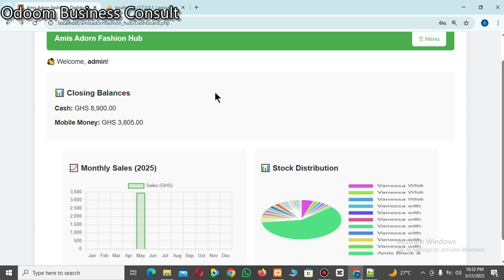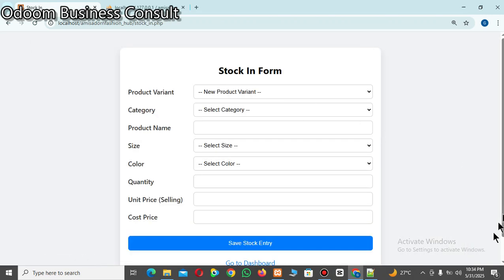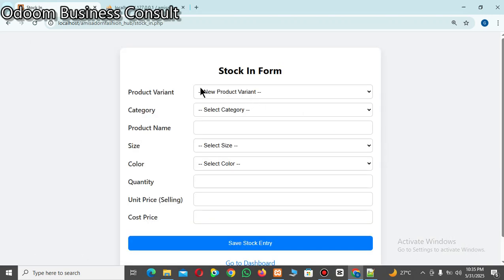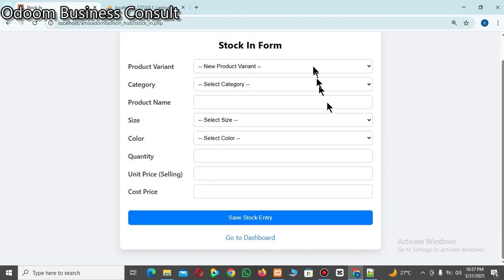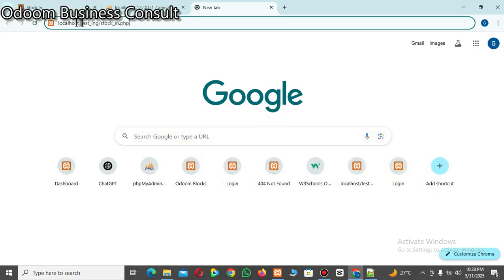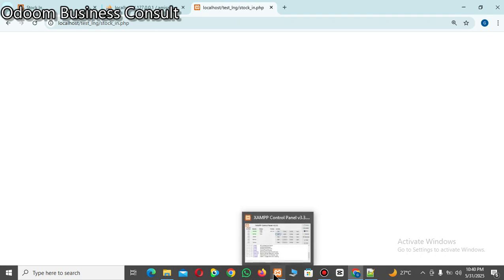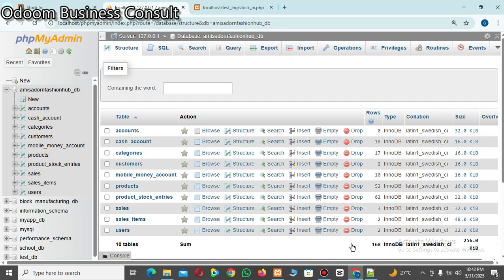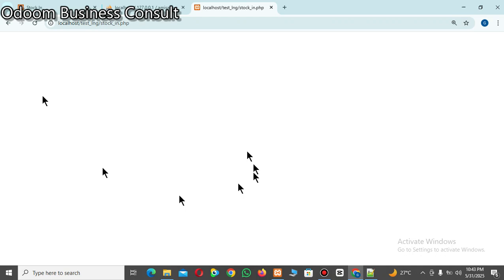Design Stock in Form Using PHP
This a Continuation of how to design Stock in Form in POS Database for a clothing Shop